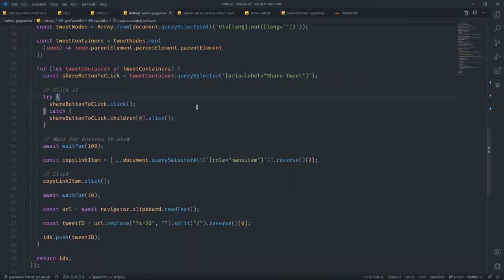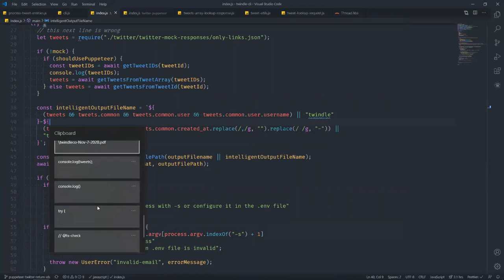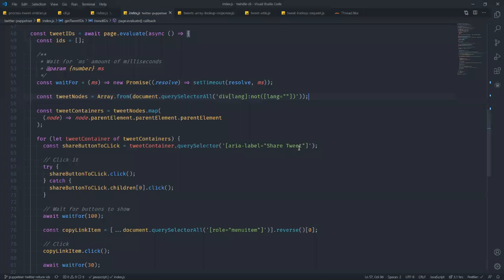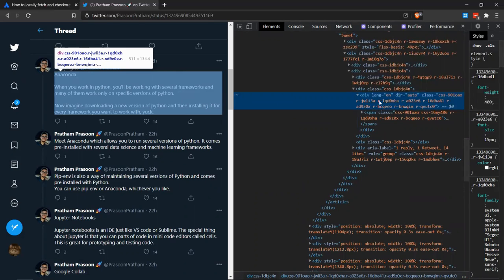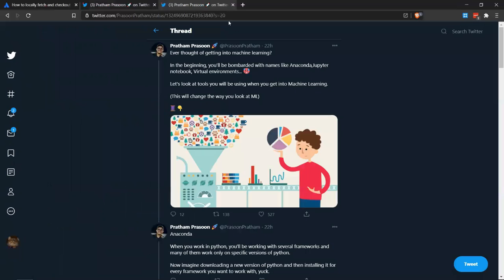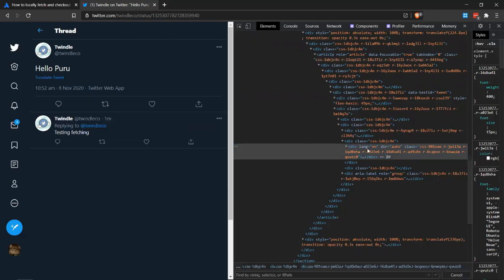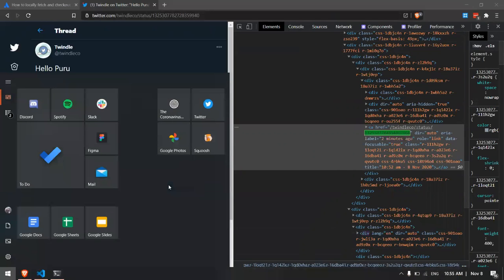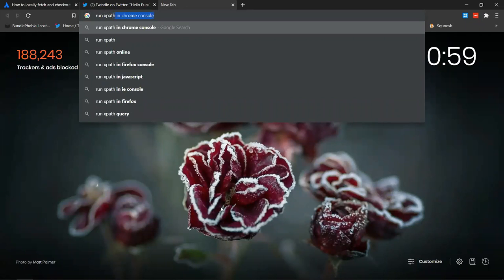Troubleshooting pupeteer issue